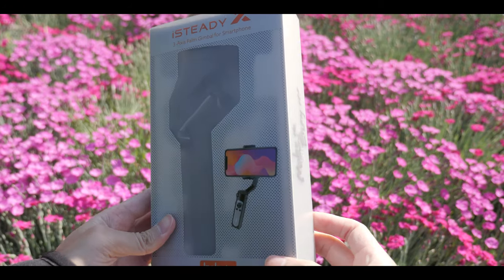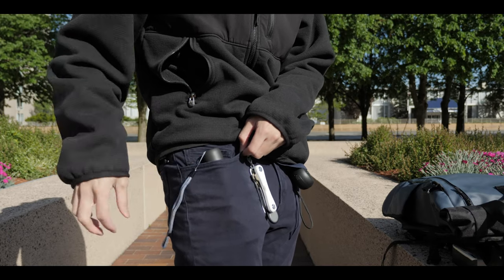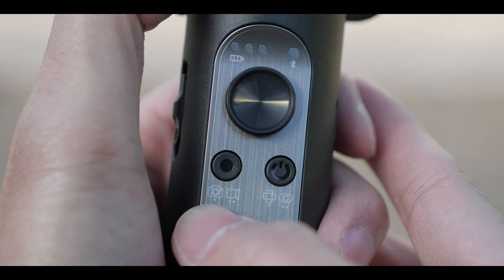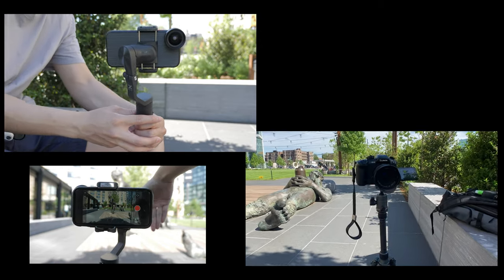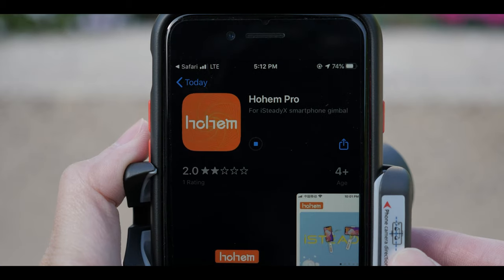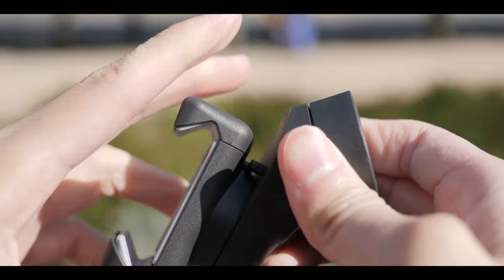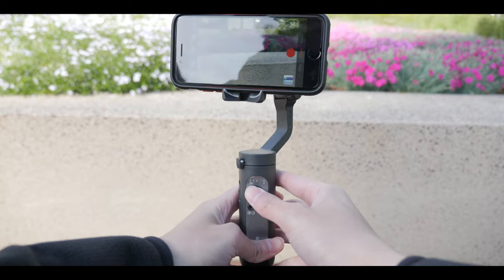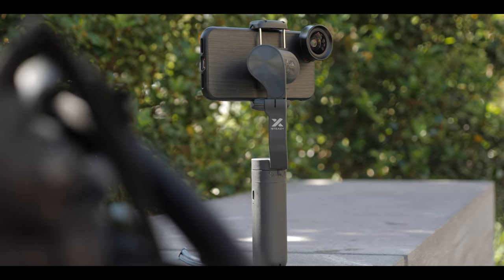The Phone Gimbal to beat in 2020! Hohem iSteady X Review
Today I'm going to review Hohem's iSteady X. A very travel-friendly phone gimble any beginner can pick up and review.

0:00 - Intro
0:10 - In the Box
0:28 - Design
0:39 - Pocketable?
1:22 - Pros
3:02 - Cons
3:53 - Conclusion

Featured:
$10 Amazon Discount - 13G8YMJT
Hohem iSteady X (white)
Hohem iSteady X (black)
iPhone SE 2020